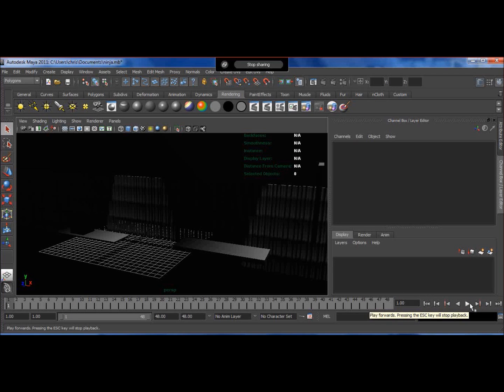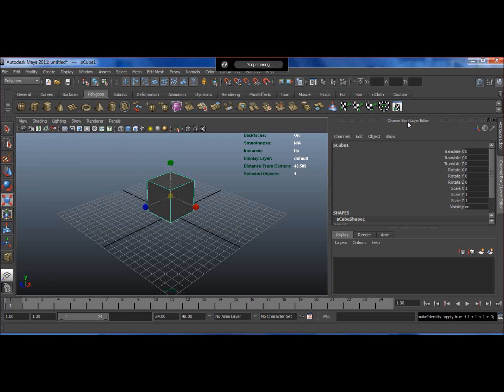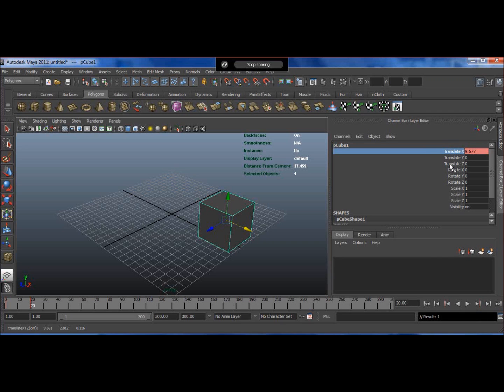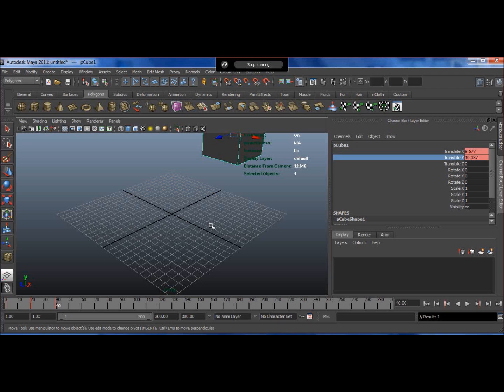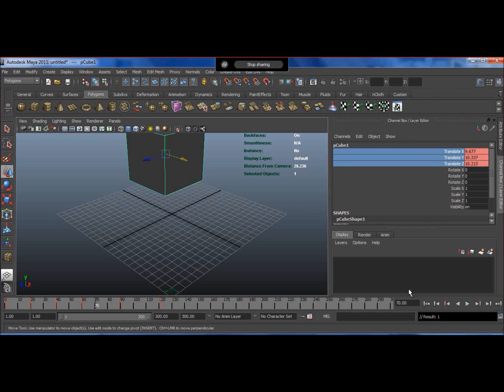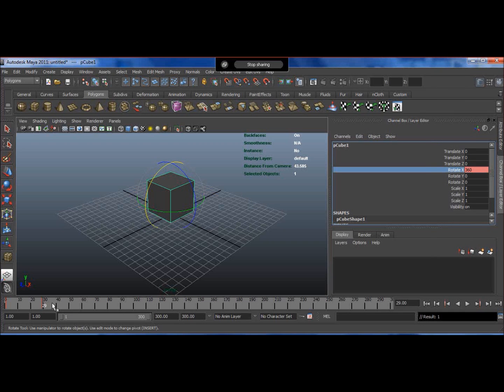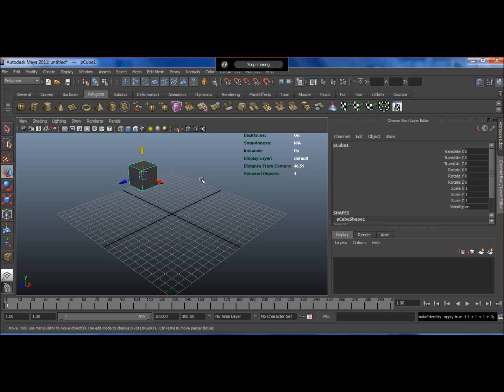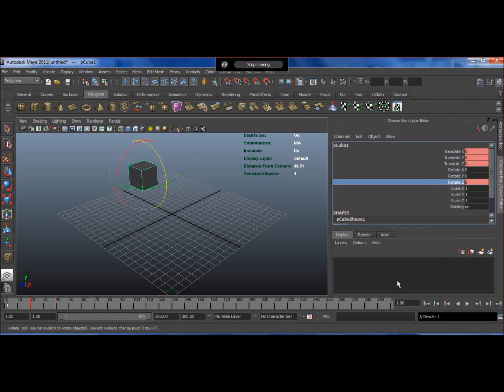Maya Tutorials episode 4 basic animation (key framing)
in this tutorial we will be coving the simplest form of 3D animation key framing